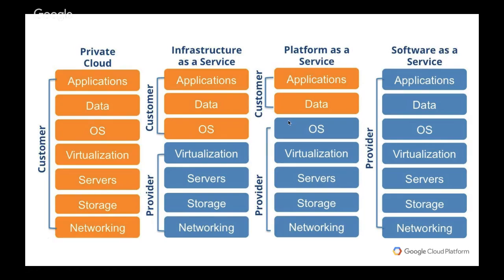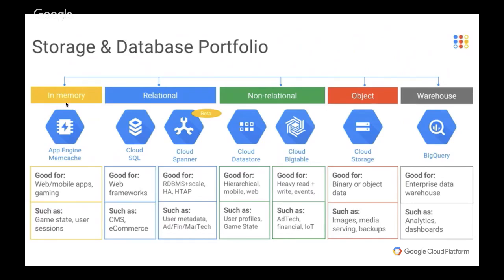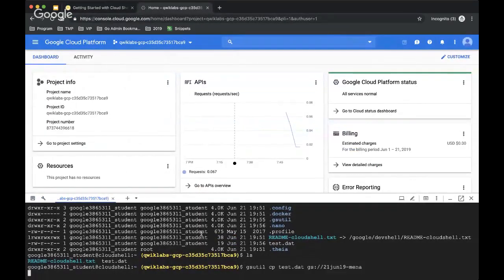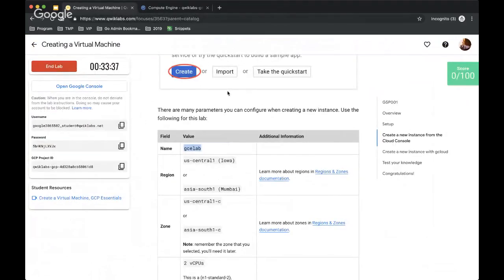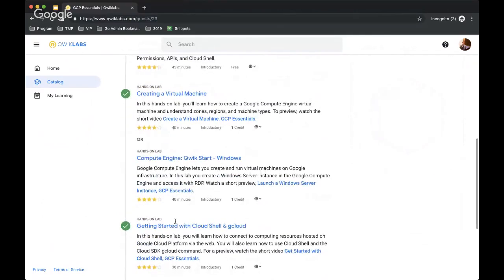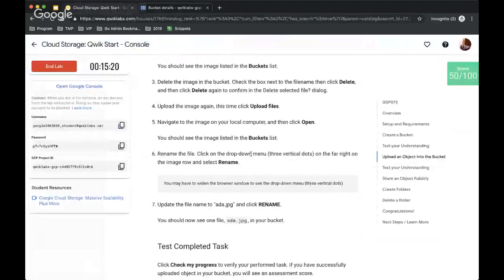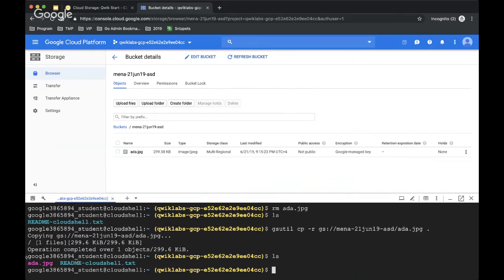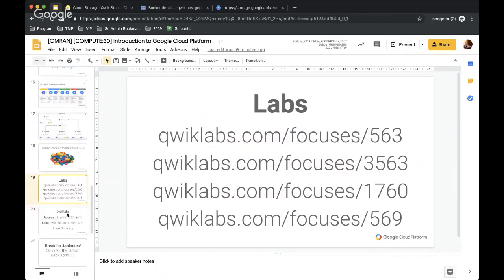[English] Online Study Jams - GCP Essentials